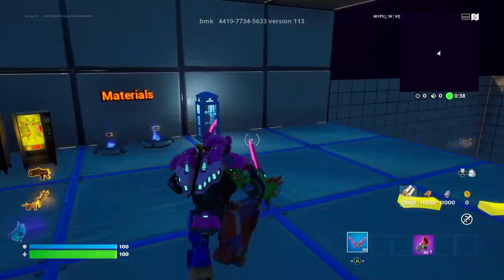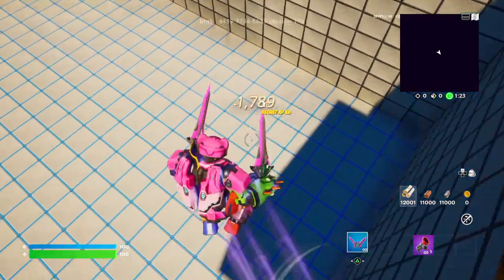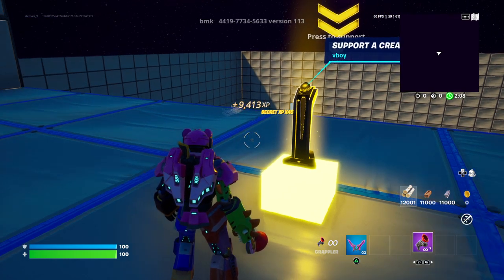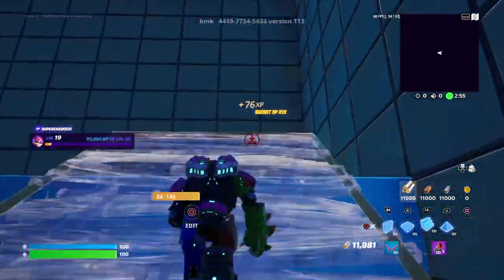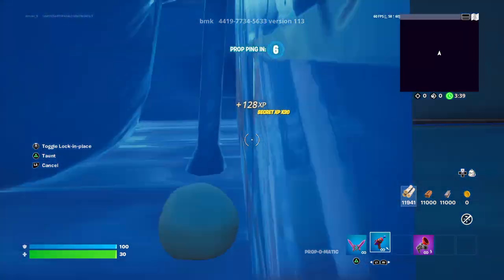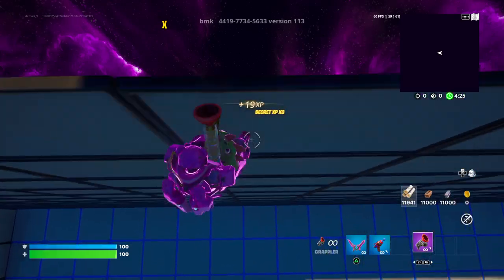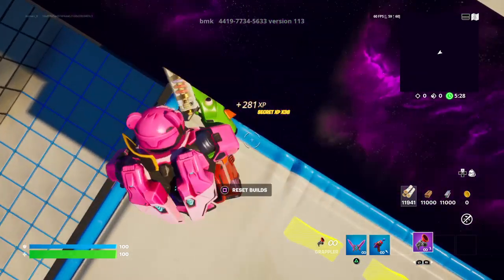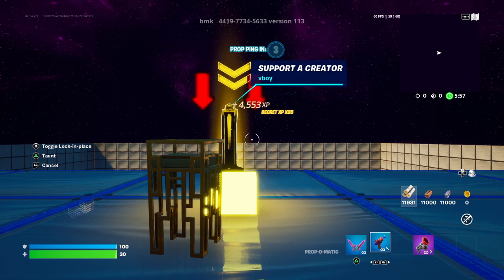Fortnite_exp glitch